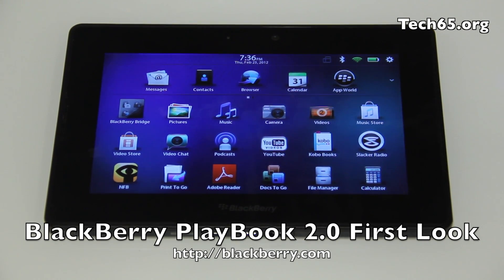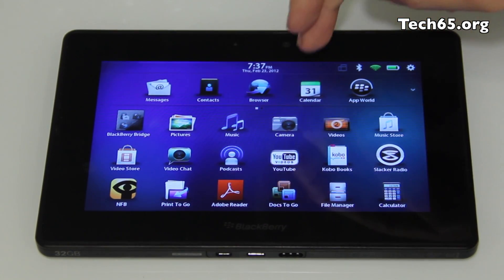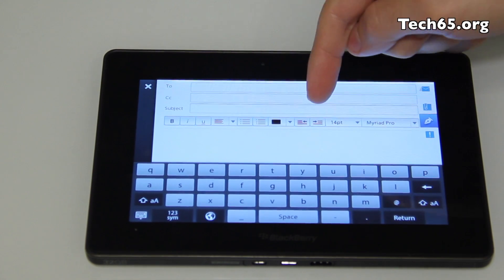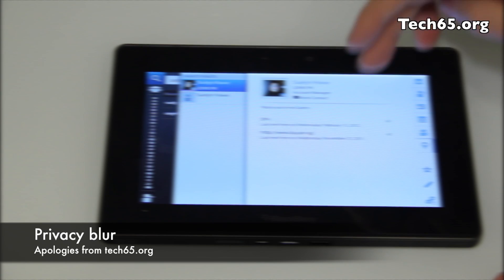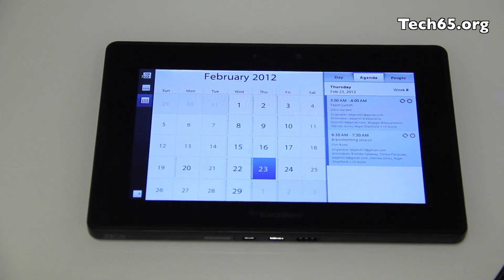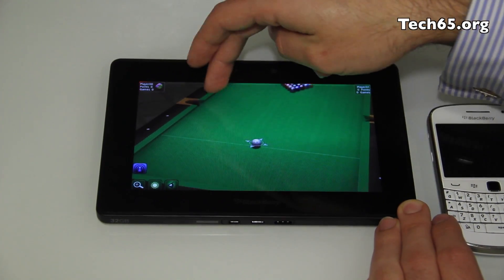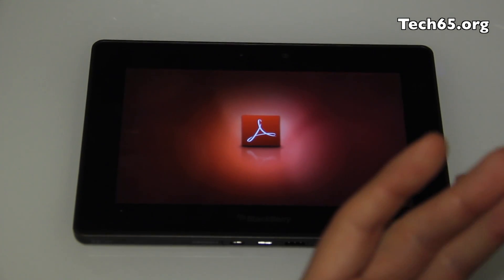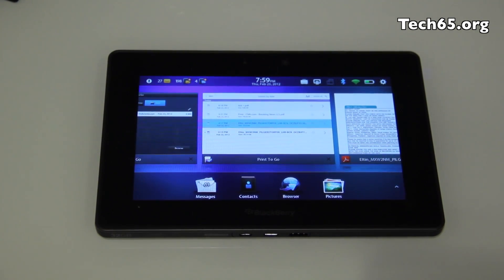First Looks - BlackBerry PlayBook OS 2.0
RIM announced new BlackBerry PlayBook OS 2.0 is available for download. Together with a representative of RIM, we are bringing you the first look of BlackBerry PlayBook OS 2.0 and the enhanced tablet experience.